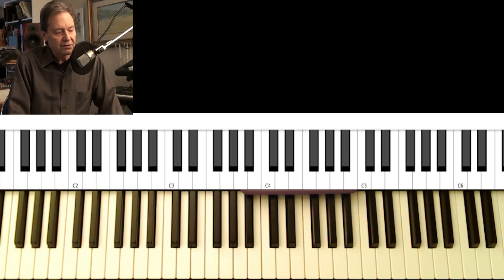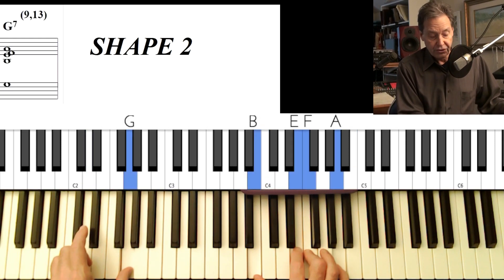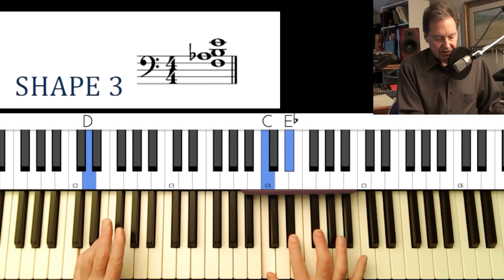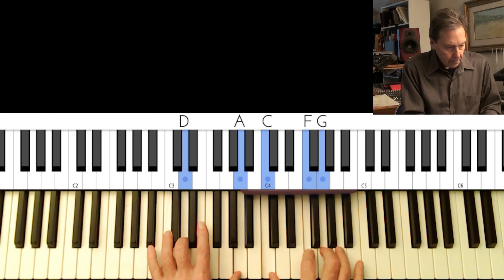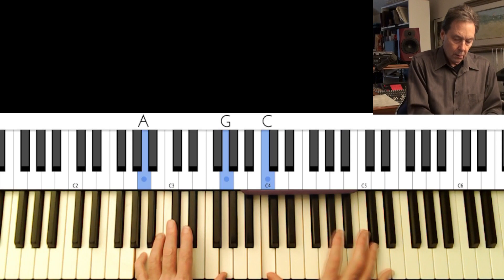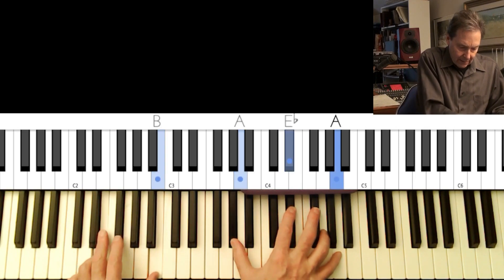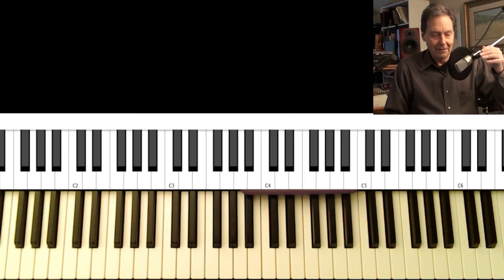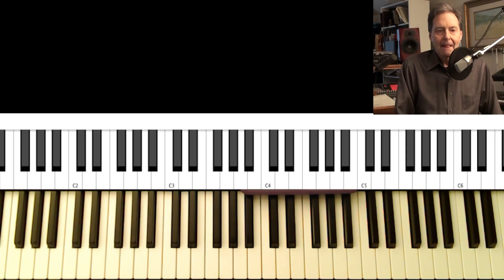prelude to a kiss